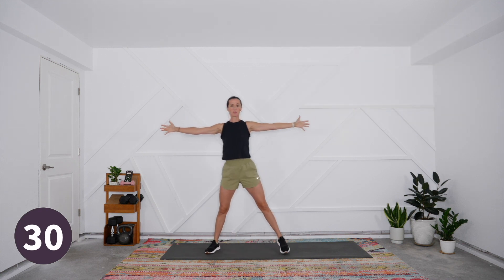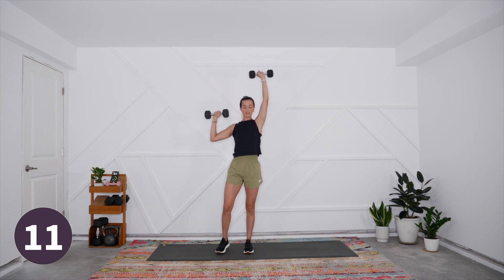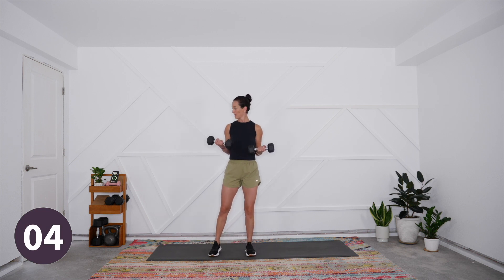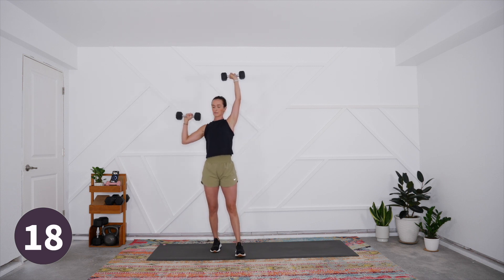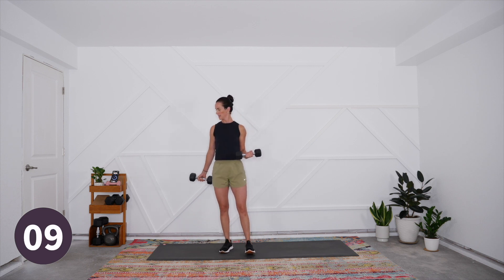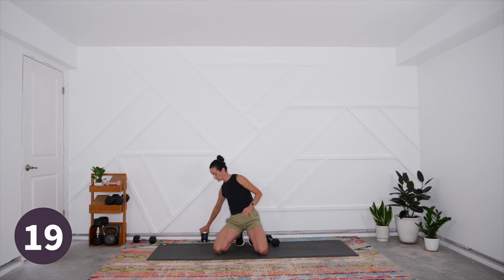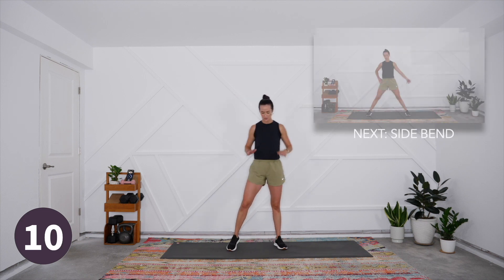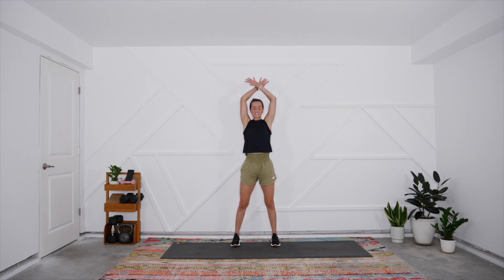Luteal: Dumbbell Workout For Better Circulation & Mood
This workout is how I LOVE to move during the luteal phase. It’s a total body session that alternates between upper and lower body movement patterns to take advantage of peripheral heart action (PHA).

The PHA technique allows us to get a lot of work done in less time without driving the intensity up too high. By switching back and forth between muscle groups, we give the upper and lower body alternating recovery periods and help mitigate fatigue. This helps us stay in the “goldilocks” zone where we won’t break the high-intensity threshold. Instead, we’ll stay in the muscular endurance training mode with lighter weights and longer working intervals.

PHA also improves circulation because the heart is working hard to pump oxygenated blood to the upper and lower extremities at once. This can support better energy levels and greater mental clarity. This approach has also been shown to improve aerobic conditioning which is exactly what we’re looking for in the high-hormone luteal phase when our metabolism loves burning fat as fuel.

Go light with your resistance and pay attention to the level of exertion. If you start to break the 70% mark for intensity, dial it back or drop weight. This one should warm you up, but not wring you out!

EQUIPMENT
medium-light dumbbells (5-10 lb)

TIMESTAMPS
03:37 Warm-Up (5 min)
09:16 Workout (32 min)
41:30 Cool-Down (6 min)

WORKOUT DETAILS
Complete each section of the workout below as indicated and try to keep the intensity level around 50-70% of your maximum effort.

CIRCUIT A | 2 x 60s/30s  (25 min)
dumbbell overhead press/iso hold
suitcase squat
alt bent row/iso hold
dumbbell deadlift
alt biceps curl/iso hold
alt reverse lunge
tricep extension
alt side lunge

CORE WORK | 2 x 40s/20s
bear plank pull
kneeling dumbbell twist

WALL SIT | 60s

MUSIC
This video does not include music. Please check out the lunae Spotify channel for a library of workout playlists or use your breath as a soundtrack.
Are you ready for cycle-friendly exercise to support your body and mind w/ the at-home workouts that you love doing? Learn more below and check out the lunae roadmap of exercise!

"Luteal: Total Body Peripheral Heart Action (PHA) Workout"